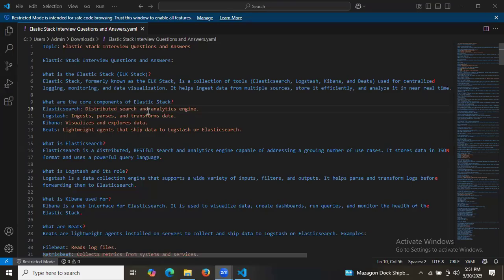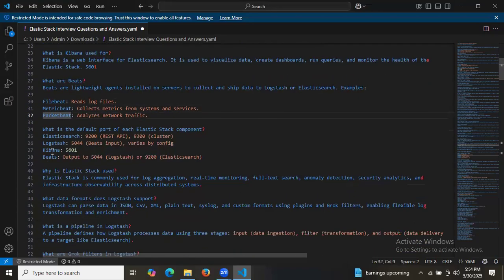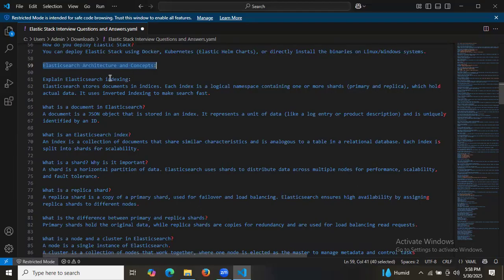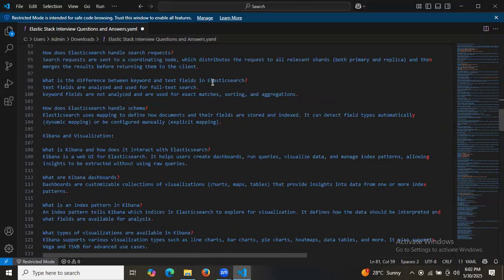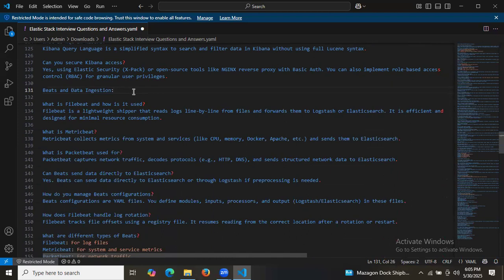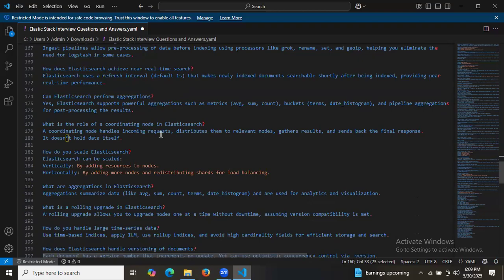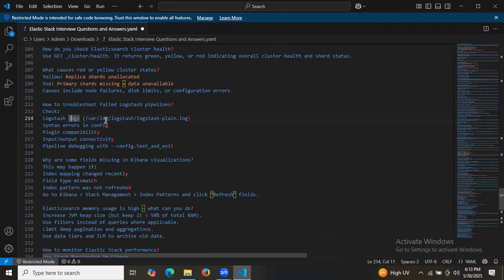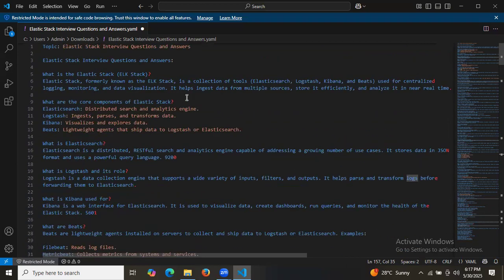Elastic Stack Interview Questions and Answers | Elastic Stack Tutorial | DevOps Tools Interviews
In this video we are going to cover Elastic Stack Interview Questions and Answers | Elastic Stack Tutorial | DevOps Tools Interviews Questions and Answers
0:00 Elastic Stack Interview Questions and Answers